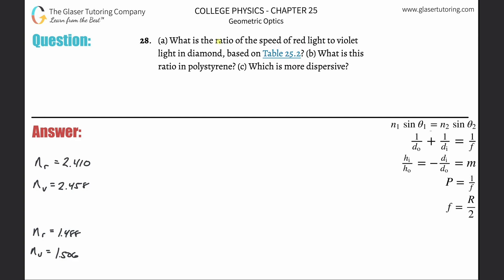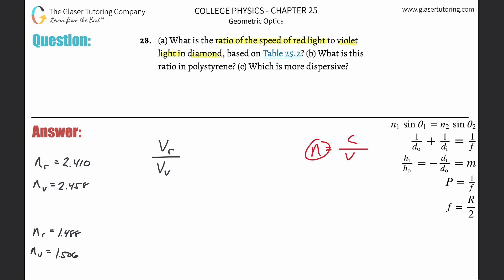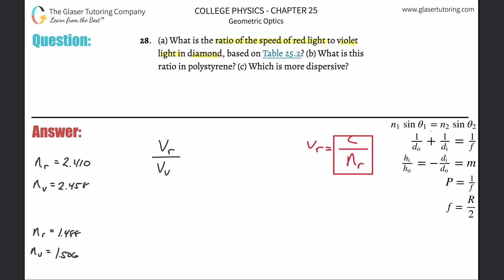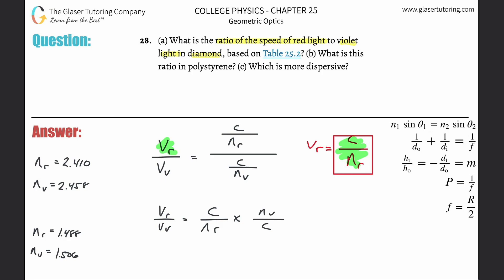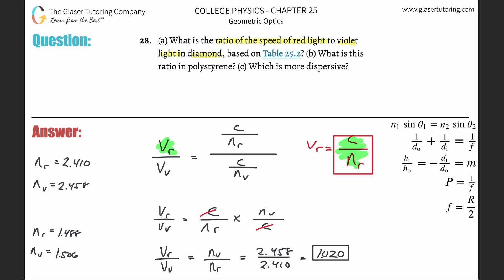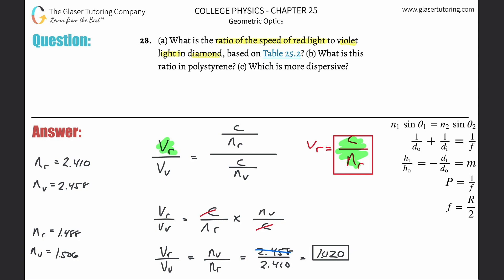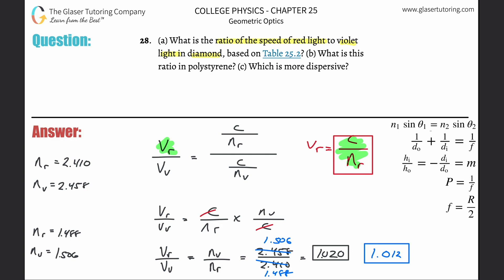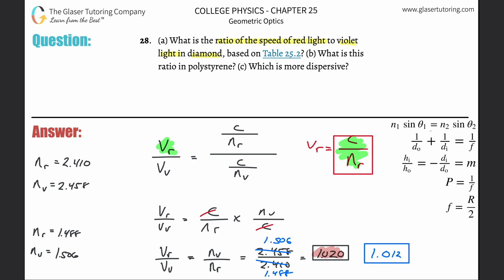25.28 | What is the ratio of the speed of red light to violet light in diamond, based on Table 25.2?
(a) What is the ratio of the speed of red light to violet light in diamond, based on Table 25.2? (b) What is this ratio in polystyrene? (c) Which is more dispersive?